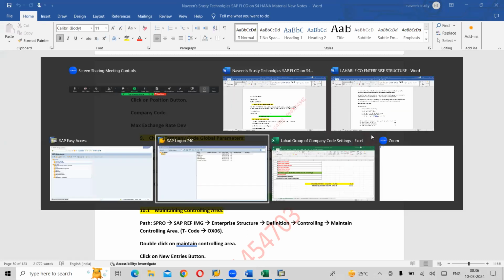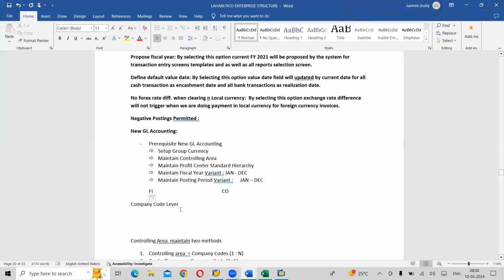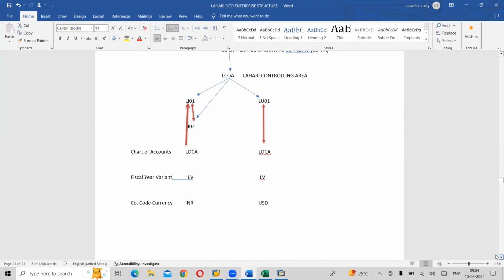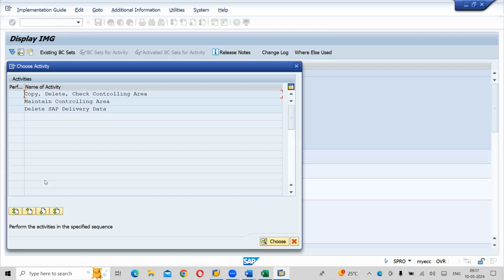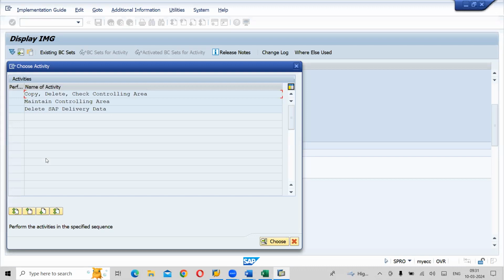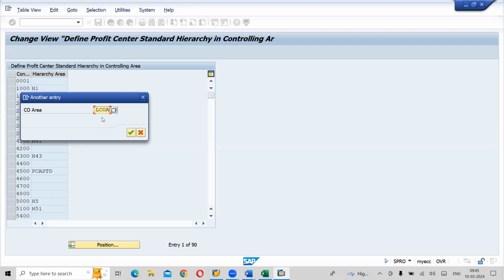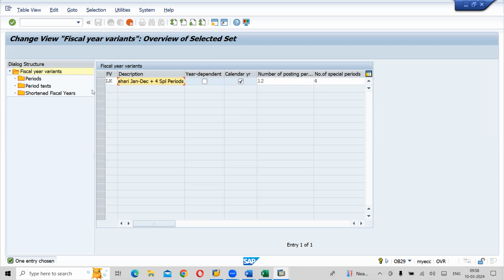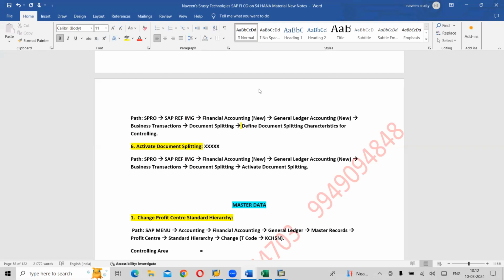SAP FICO S4 HANA DAY 23 Prerequisite of New GL Accounting 10 03 2024